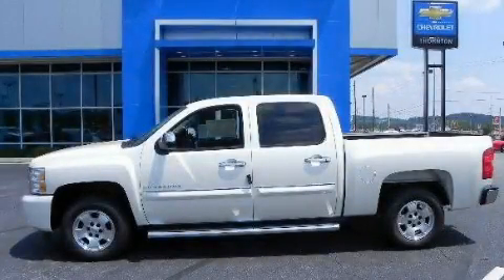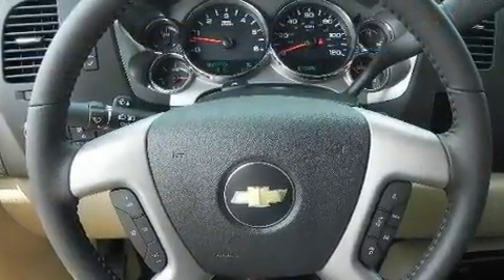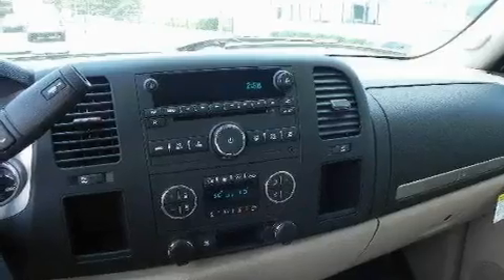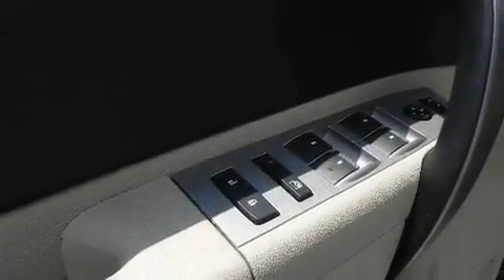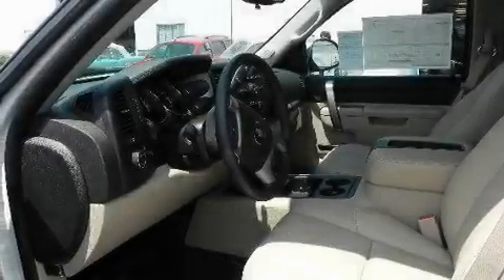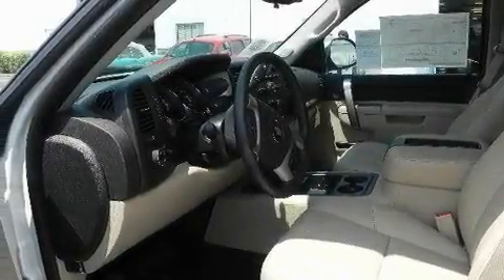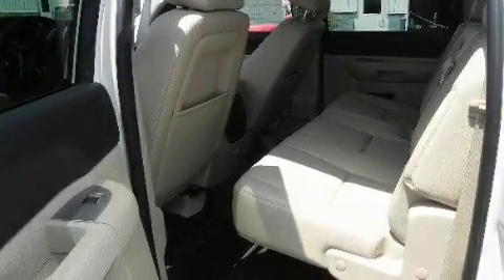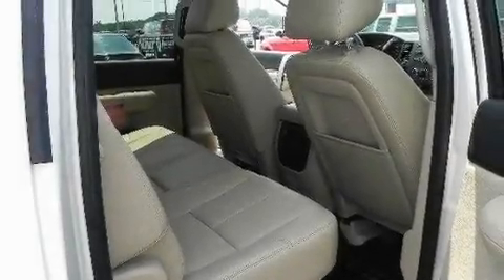2011 Chevrolet Silverado 1500 Lithia Springs GA 30122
Year : 2011
 Make : Chevrolet
 Model : Silverado 1500
 Engine : Gas/Ethanol V8 5.3L/323
 Trans . : Automatic
 Exterior : White
 Miles : 15

 1971 Thornton Rd
 Lithia Springs , GA 30122
 2011 Chevrolet Silverado 1500 Lithia Springs GA